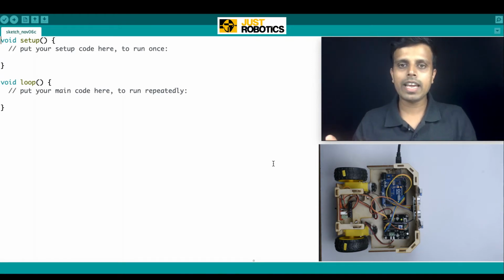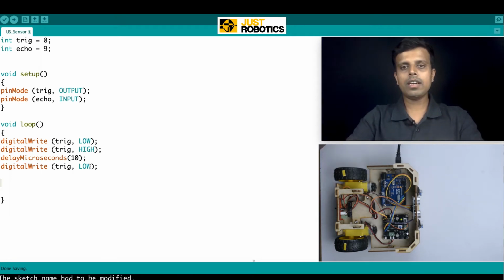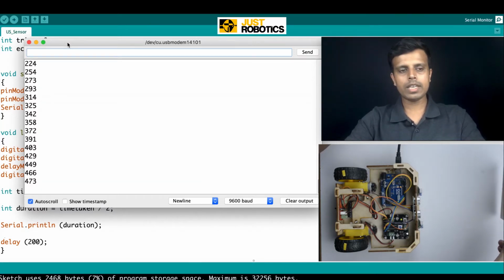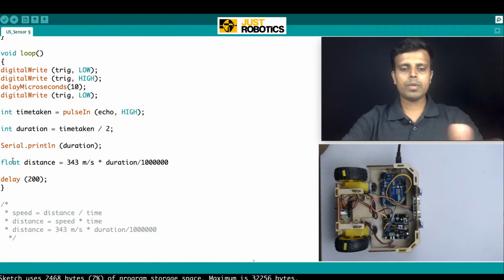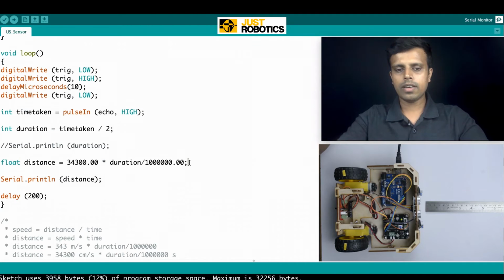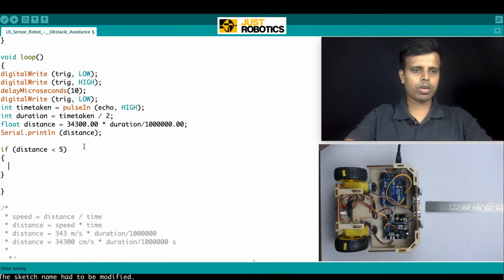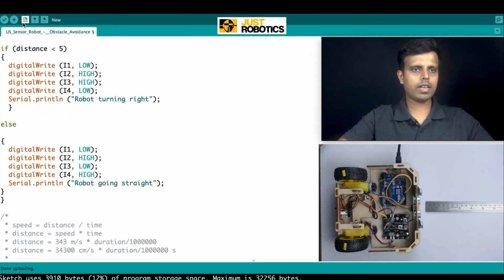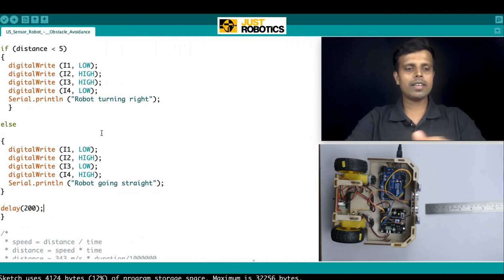V25 Obstacle Avoidance Robot